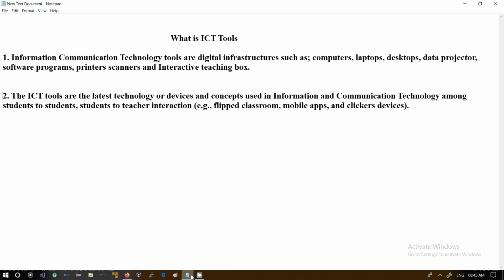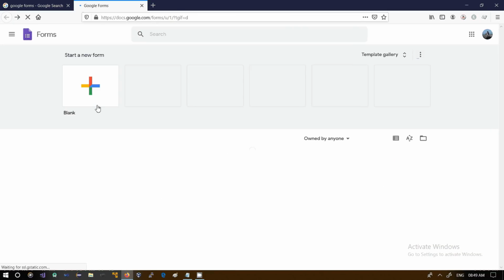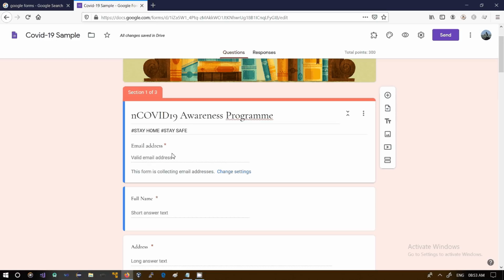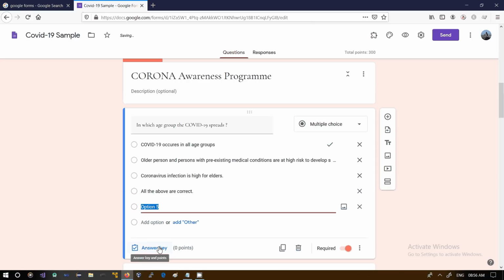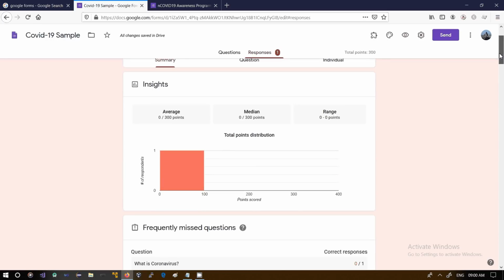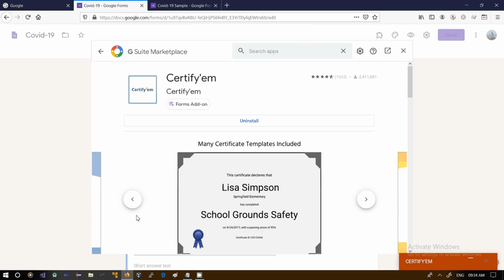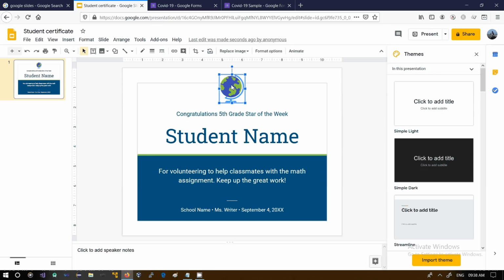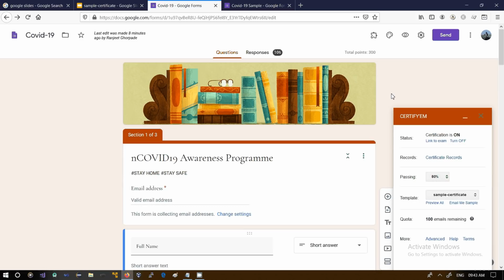Google Docs Tutorial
You can use this tool in Education to take Quiz and Survey in Teaching and Learning Process.

Google Docs is a word processor included as part of a free, web-based software office suite offered by Google within its Google Drive service. This service also includes Google Sheets and Google Slides, a spreadsheet and presentation program respectively.